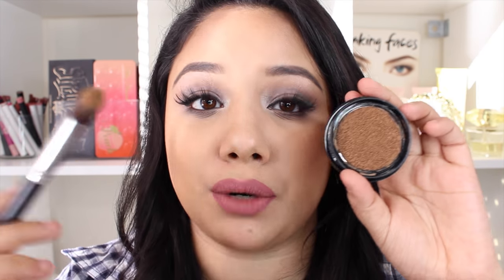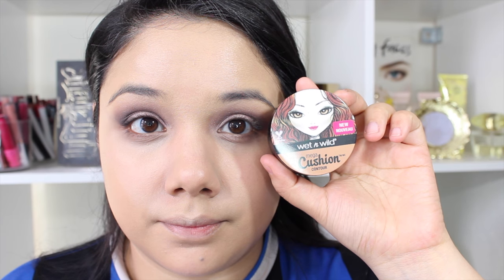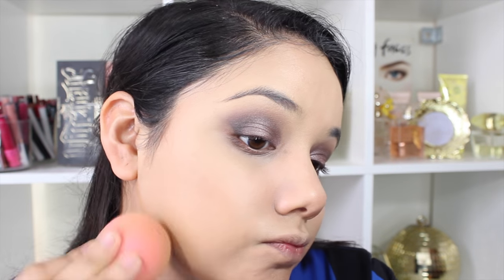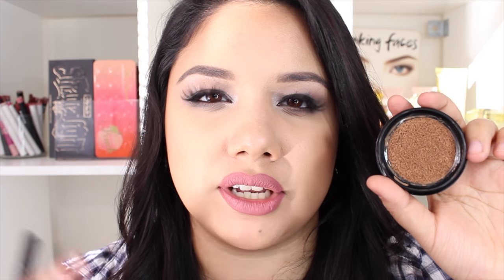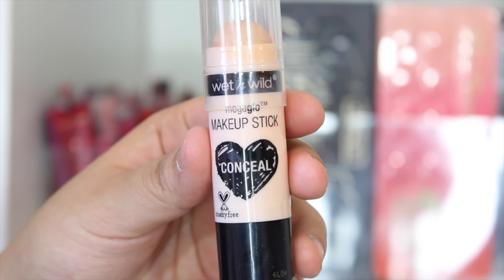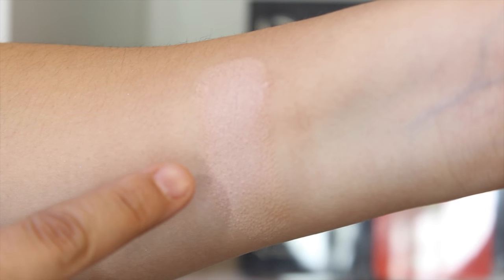NEW Wet N Wild Review + Demo// Cushion Contour and Highlight + Concealer and Contour Sticks + More!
NEW Wet N Wild Photo Focus Foundation + Powder + Concealer | Review + Demo

What I'm Wearing:
Face: Milani Conceal and Perfect Foundation
Cheeks: Wet N Wild Megaglo Makeup Stick Blush
Eyes: Rimmel Magnif'Eyeshadow Palette- Nudes Calling
Lips: ABH Liquid Lipstick- Dusty